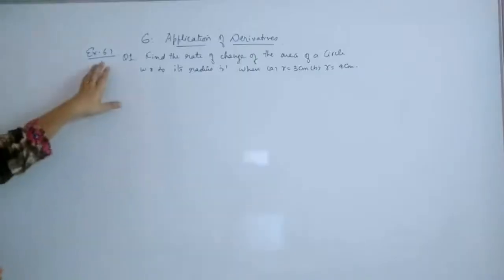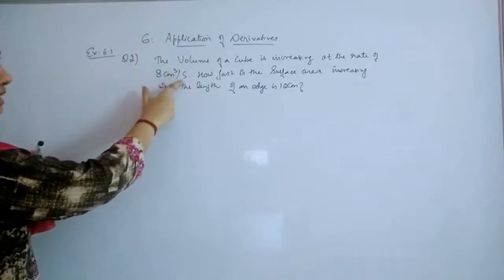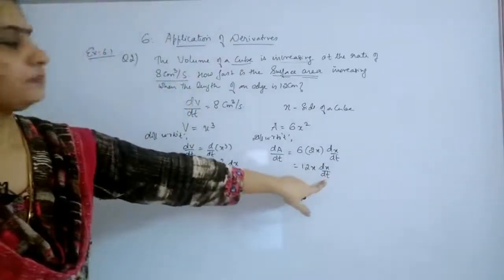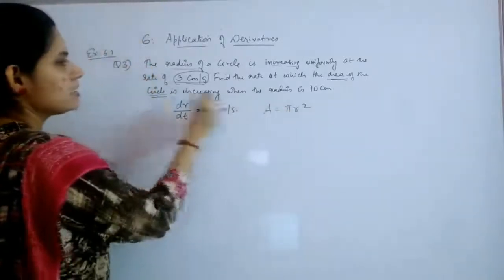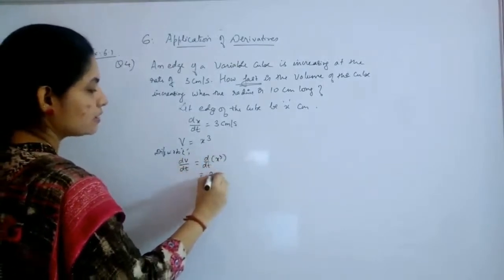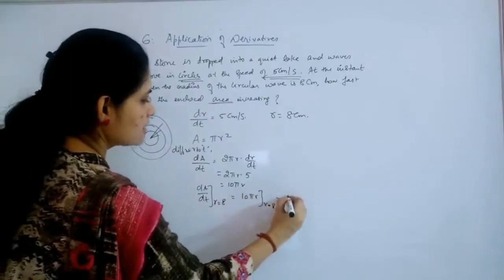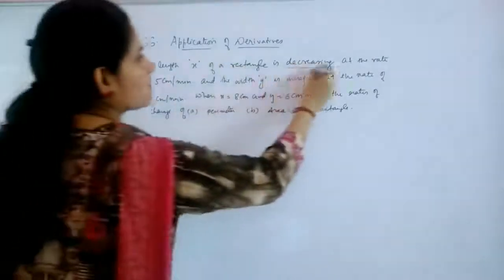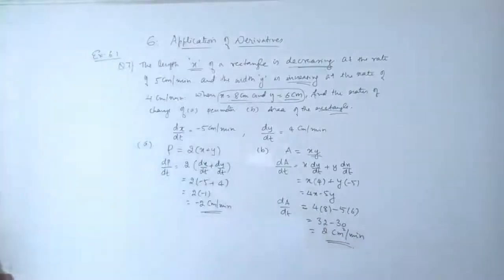Math,Class XII,Chapter 6,Application of Derivatives,Exercise 6.1,Ex 6.1 Q 1 to Q7 Part -3